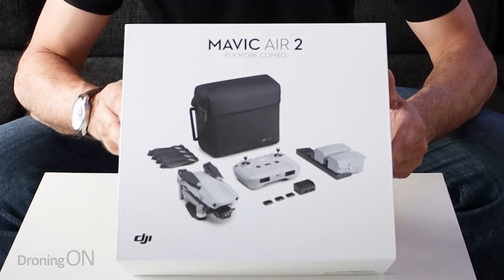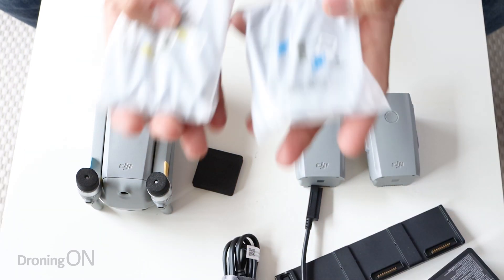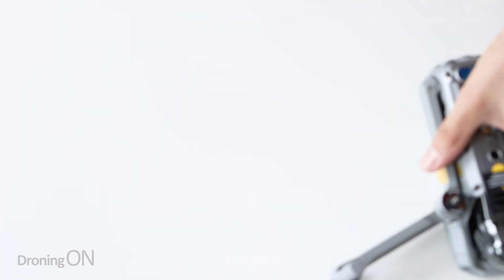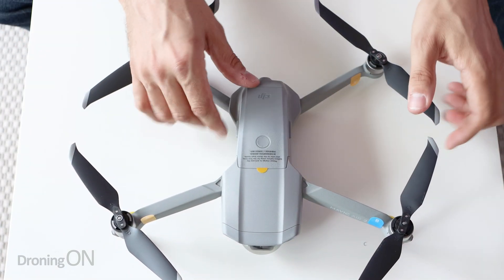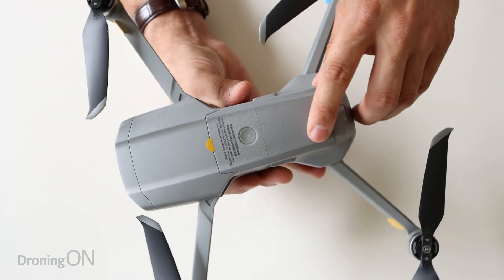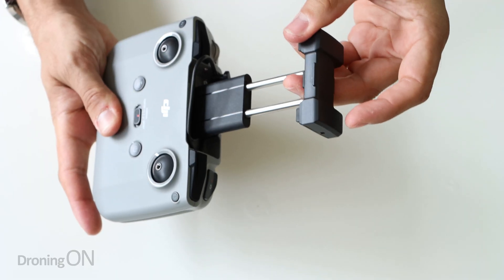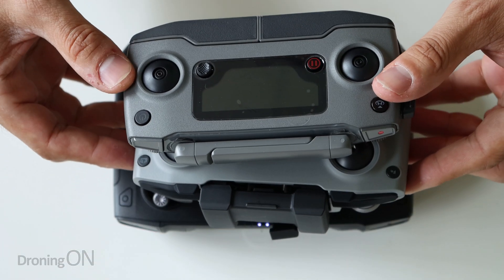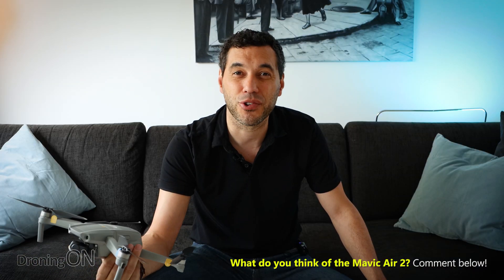DJI Mavic Air 2 Detailed Technical Review - What's In Fly-More Combo?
The DJI Mavic Air 2 has arrived here's our first impressions hands-on review.

NOTES:
|-- If you experience issues when charging your batteries, see the DJI simple-fix
|-- Within the Combo bag there is also a hidden set of ND filters,  we forgot to find them!
|-- Be wary with charging all 3 batteries in parallel as there are SOME reports that this prevents activation of batteries, but there are also reports that this is now fixed.
|-- The bag also includes a 'battery-to-USB-adapter' so that you can charge your devices!

VIDEO CONTENTS:
00:00 - DJI Mavic Air 2 Introduction
00:35 - DJI Mavic Air 2 Fly-More Combo Unboxing
01:05 - DJI Mavic Air 2 Fly-More Combo Bag Packing
02:50 - DJI Mavic Air 2 Charging Batteries (Multi-Charger)
03:46 - DJI Mavic Air 2 Setup & Inspection
05:20 - DJI Mavic Air 2 Props (Low Noise)
06:45 - DJI Mavic Air 2 Size Comparison (DJI Mavic 2 Pro vs DJI Mavic Mini)
07:42 - DJI Mavic Air 2 Build Quality & Design
08:30 - DJI Mavic Air 2 Gimbal Cover Comparison
09:56 - DJI Mavic Air 2 Battery Removal
12:15 - DJI Mavic Air 2 Controller
12:50 - DJI Mavic Air 2 Controller Phone/Tablet Mount
14:12 - DJI Mavic Air 2 Controller Cable Design
15:00 - DJI Mavic Air 2 Controller Ergonomics
15:15 - DJI Mavic Air 2 Controller Comparison (Mavic 2 vs Smart Controller)
16:15 - DJI Mavic Air 2 Overall Summary